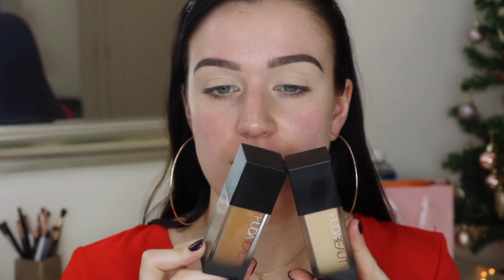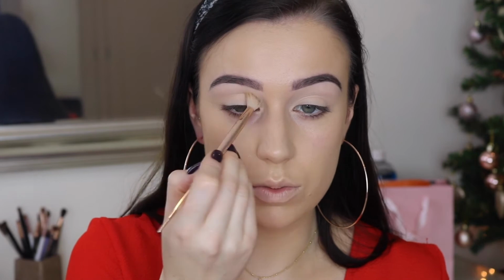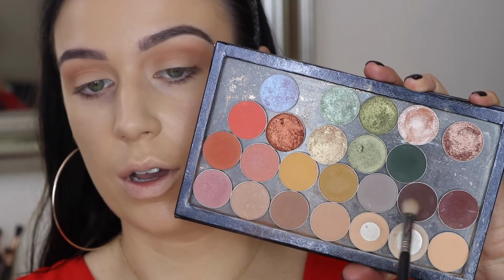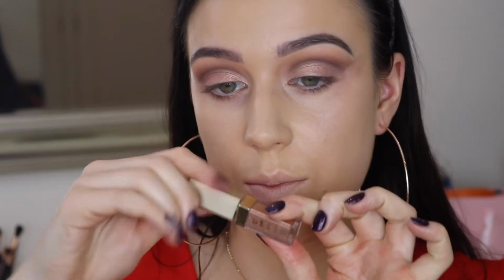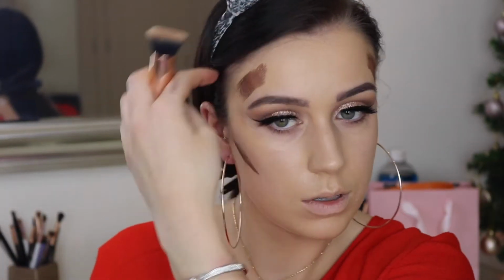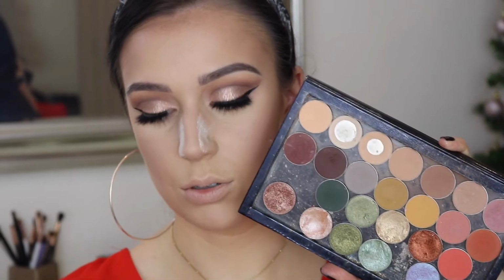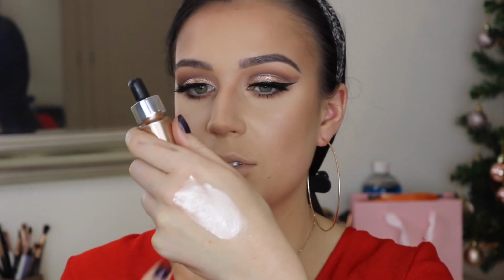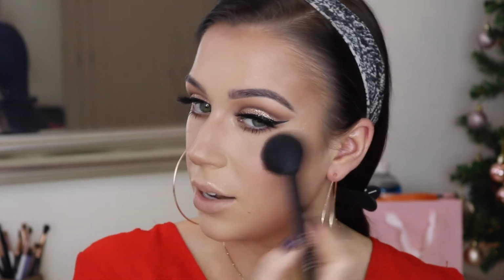CHRISTMAS GLAM MAKEUP TUTORIAL | TESTING NEW MAKEUP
It's time for another yummy Christmas makeup tutorial!! I also had a load of new makeup that I really wanted to try out, so this is also a video testing new makeup products :) Hope you like what I came up with... I'm pretty obsessed with the lid shade tbh! Enjoyyyy

MAKEUP DEETS:

Elemis - Nourishing Oil

Nars - Velvet Stick Foundation in Dark 4

Anastasia Beverly Hills - Brow Wiz, Stencils & Brow Gel

Makeup Geek - Peach Smoothie, Creme Brûlée, Latte, Americano & Grandstand eyeshadows

Iconic London - Fierce Lashes

Anastasia Beverly Hills - Powder Contour Kit

Cover FX - Moonlight Custom Drops

Anastasia Beverly Hills - Peachy Love Blush Palette

Mac - Ruby Woo Lip Liner

Anastasia Beverly Hills - American Doll Liquid Lipstick

Mac - Fix+

Love Char
xxxx